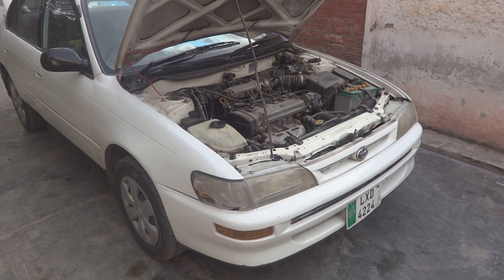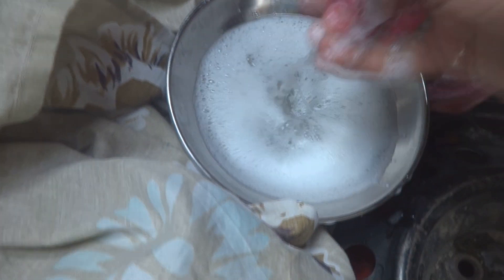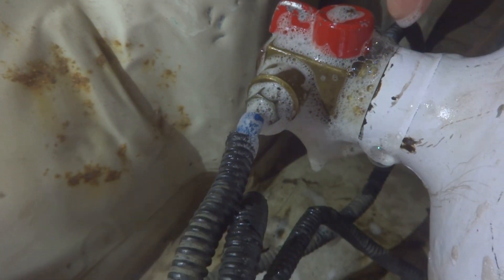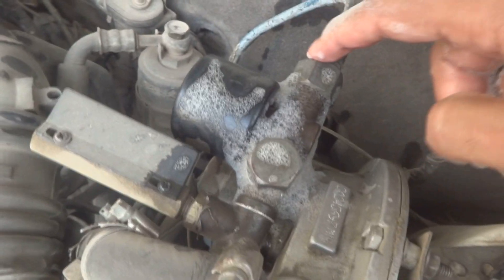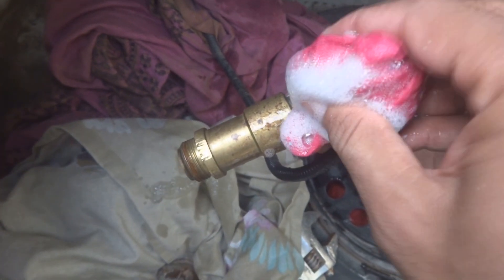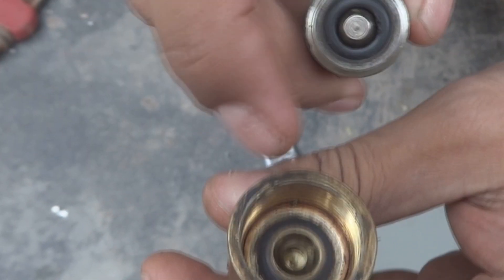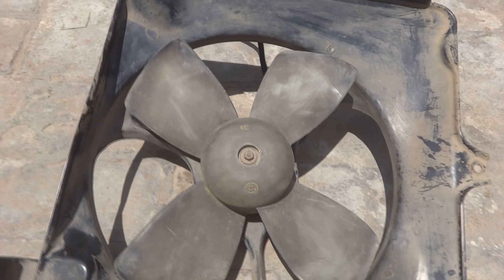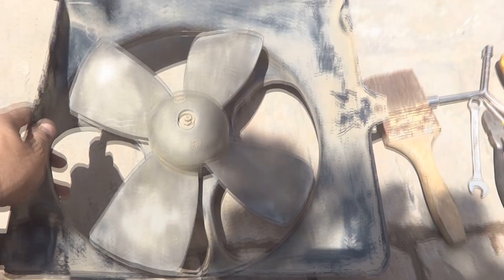cng, cng gas, cng price, cng near me, compressed natural gas, cng car gas leak detection and repair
Here in this video, you will watch how to detect and repair a CNG leak. CNG leakage is very common in CNG fitted cars and vehicles. This video will guide you step by step procedure how to diagnose and test the leak and later on how to repair a leak. Hope this video will help many people in need. Landi Renzo and Lovato have common leakage problems. CNG, CNG gas, CNG price, CNG near me, compressed natural gas, CNG car gas leak detection, and repair